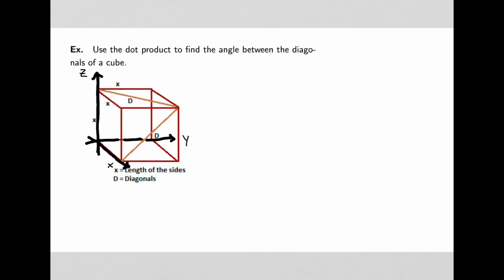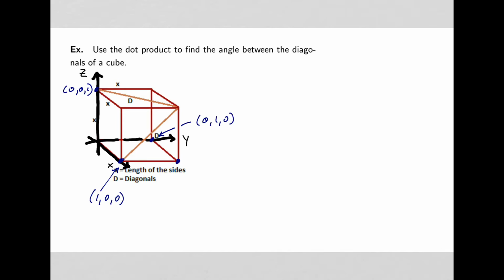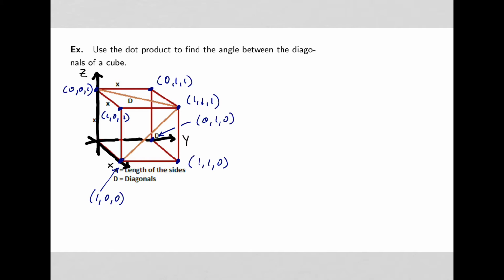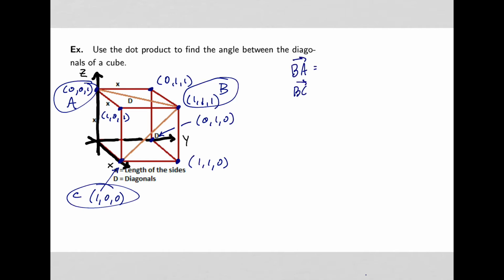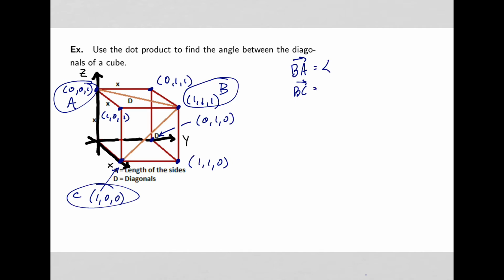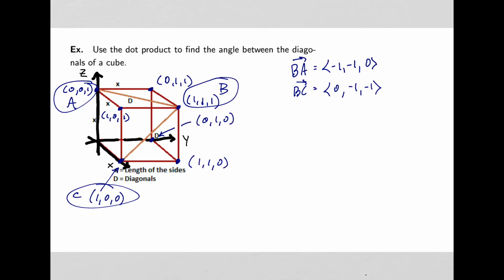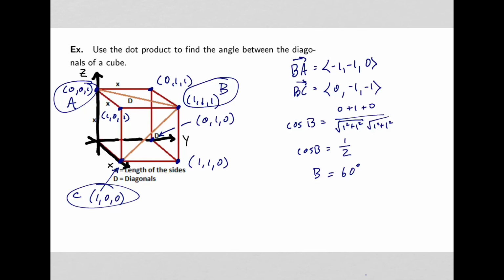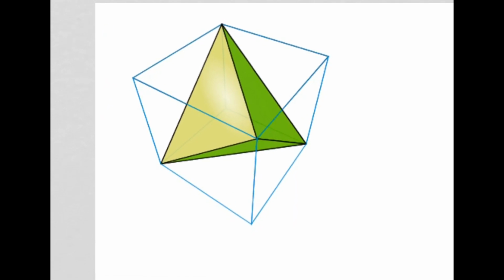E Func Sec 6.7 Example 4